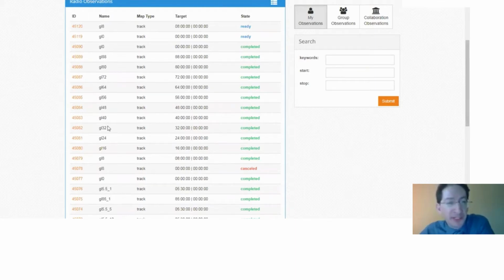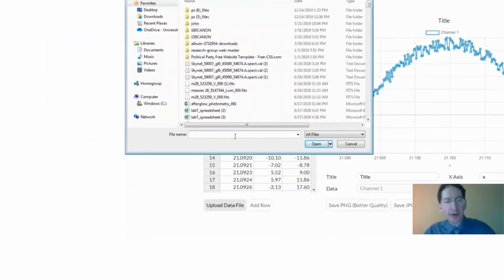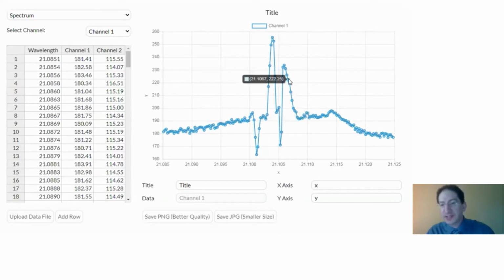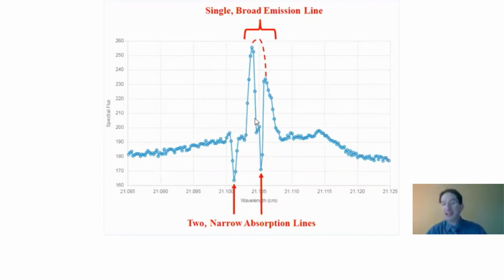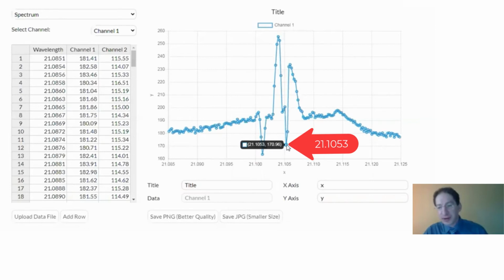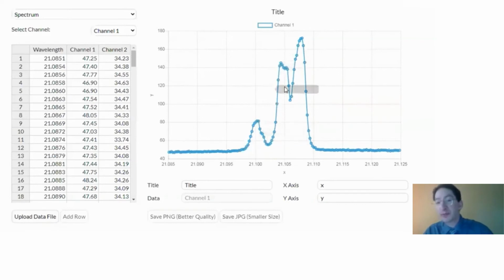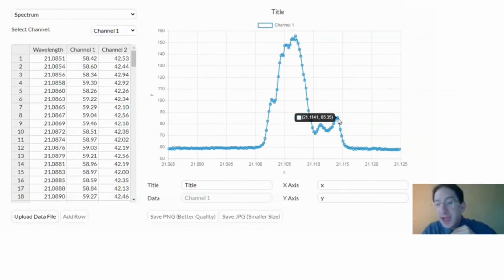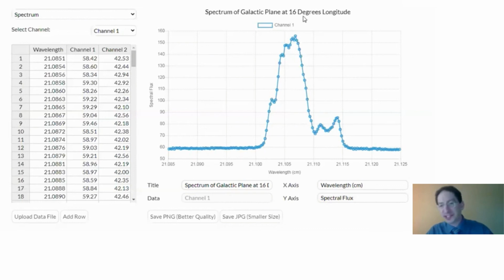How to Graph and Measure Radio Spectra (Accessible)